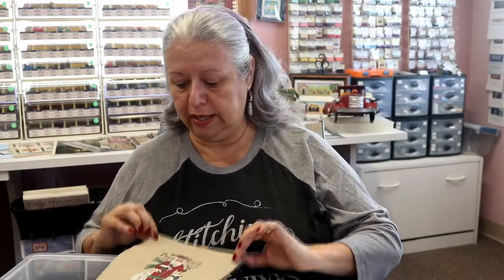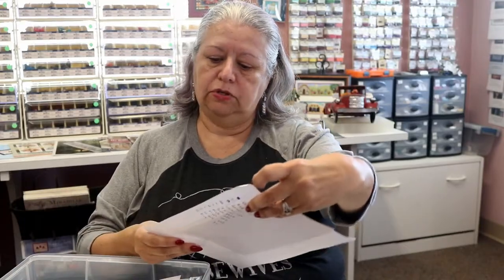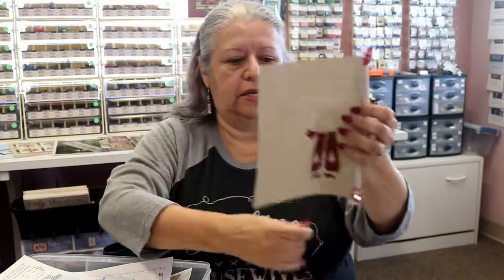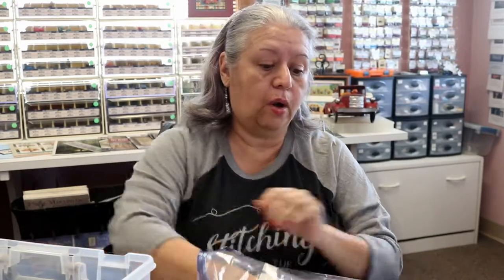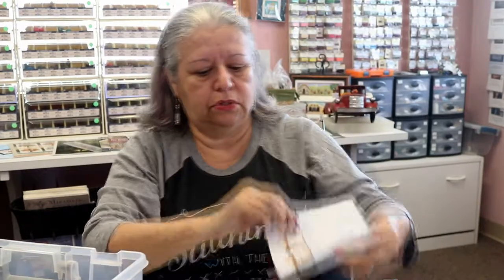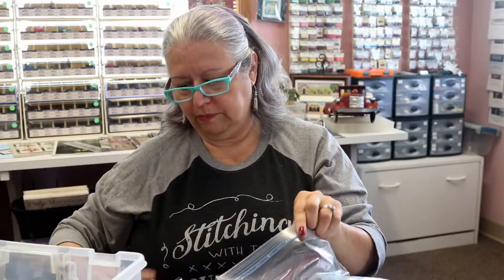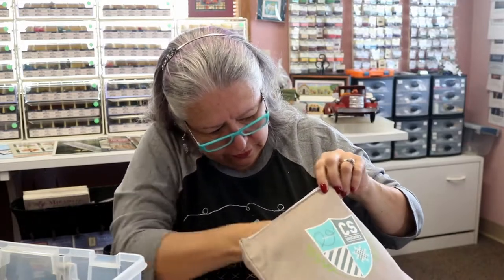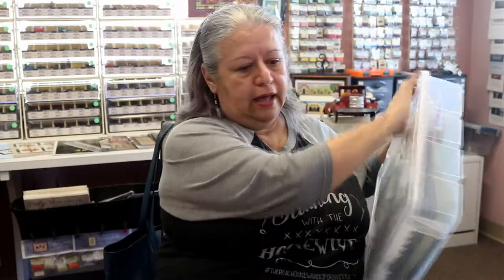Flosstube #8: Easily Enabled Stitcher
A Surprise location!